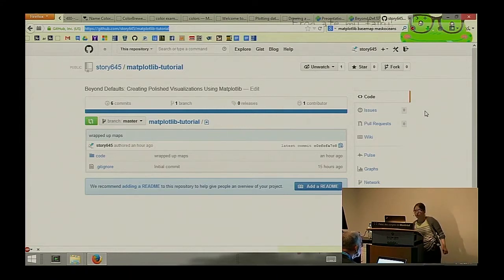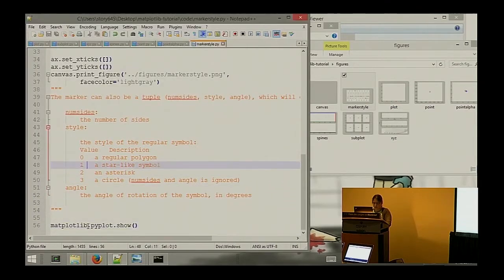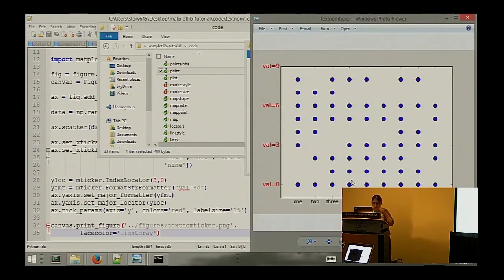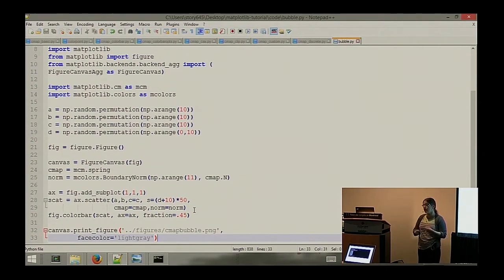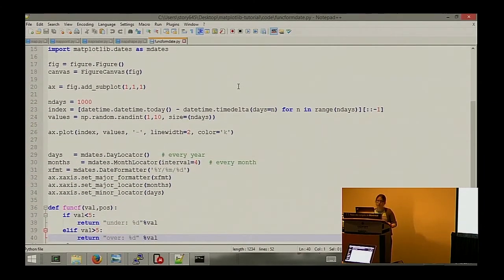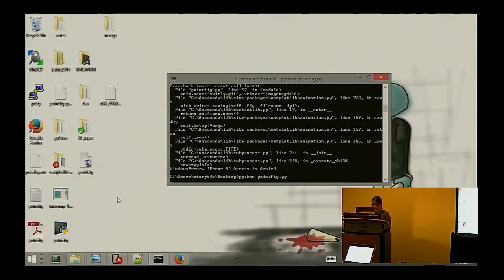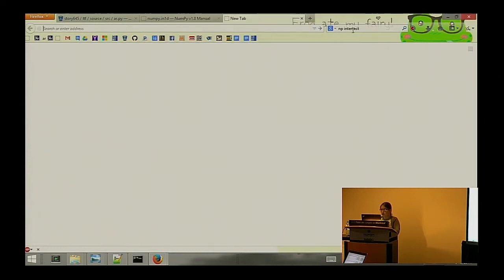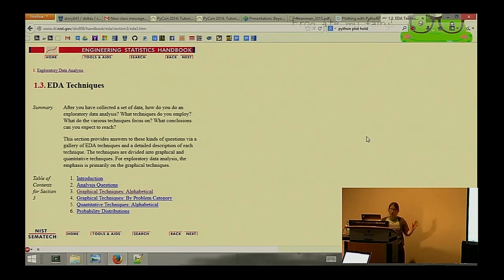Hannah Aizenman: Beyond Defaults: Creating Polished Visualizations Using Matplotlib - PyCon 2014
Speaker: Hannah Aizenman

When people hear of matplotlib, they think rudimentary graphs that will need to be touched up in photoshop. This tutorial aims to teach attendees how to exploit the functionality provided by various matplotlib libraries to create professional looking data visualizations.